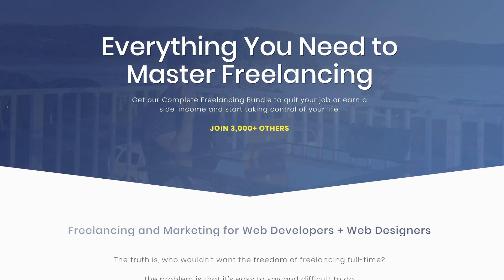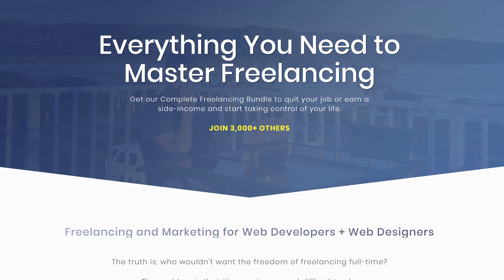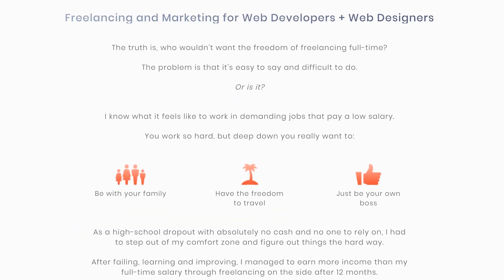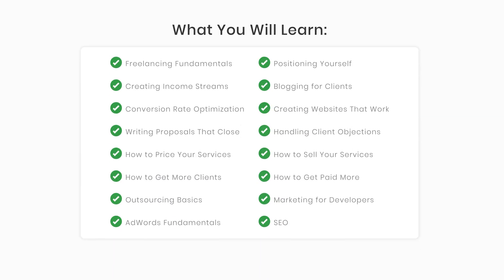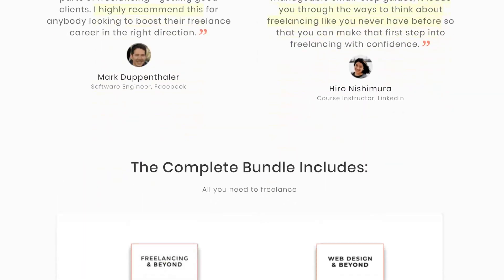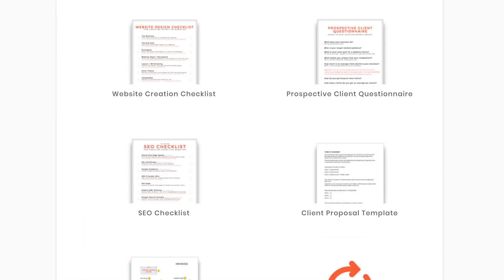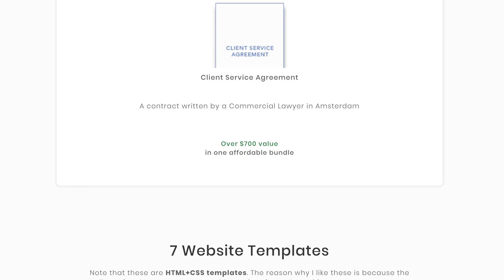How to do Freelance Web Development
Freelancing took me lots of time to figure out. Check out Kyles bundle on how to get started, which has heaps of tools, checklists, invoices and guides on how to get started!

I wanted to cover each one of these aspects in a bit more detail for those interested in freelancing and running up your own project. These steps will also cover how you should complete each aspect. I will supplement this with a use case with practical examples of what I expect each to look like.

I am going to assume you met your first client and they have asked you to do some work for them. The initial engagement follows this step and is the process by which a scope of work and price is agreed on. It can last days weeks or even months, but in small businesses or freelance work, it usually only takes a few interactions where we both agree to what needs to be done, and how it needs to be done. What you want to figure out in the initial example includes:

- What is the objective for the work? (Website, app, etc?)
- What is the expectation of quality and scope for the work? (Examples of similar sites, competition, etc)
- What is the timeline and expected due date they require?
- What budget has been decided for the work? (Your price and their budget might vary, so best to find a middle point between the two)
- Does the budget align with the expectation of quality and scope? (If not, find a happy medium)

These basic answers will help you build a structure for the project. Using them, we can move to our next step.

Pricing is one of the most important aspects for the initial engagement for you to be happy with. People price in different ways, some price per hour, while others price per project, and of course there is value-based pricing too. If you are beginning out, hourly might be the easiest, and you will need to make some general estimates based on the answers above. I can’t really tell you how long it will take, because this will be different for every person and project.

I can tell you that I prefer to do value-based pricing. This involves finding out what the value of the job is, which means how much money it will bring it, or how many problems it will fix, and the cost to that, and based the price from there. This are aspects we can take a look at later, but making sure the price is within the budget for the client and the affordability for you to deliver the project.

In terms of payment, I would recommend doing 50% payment upfront and 50% on delivery. This is usually the easiest in terms of the trust.

Here is an example of what one of my original engagements looks like.